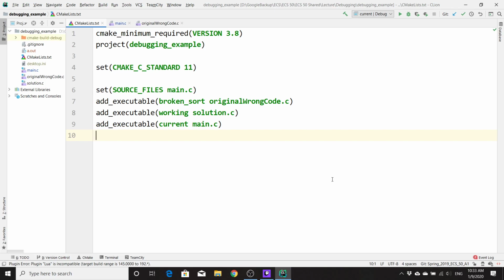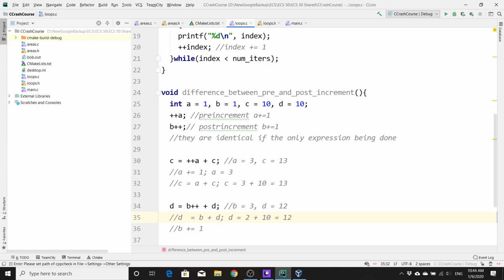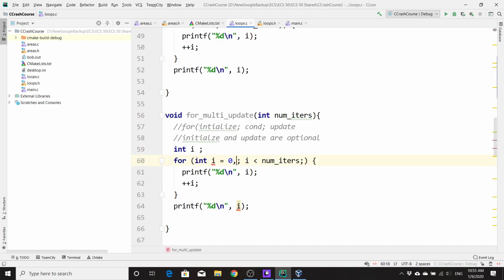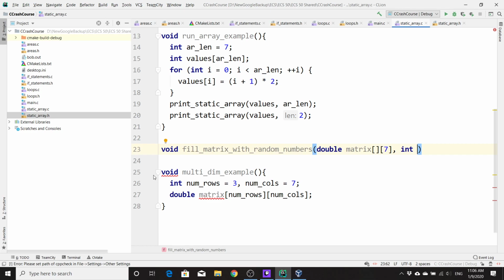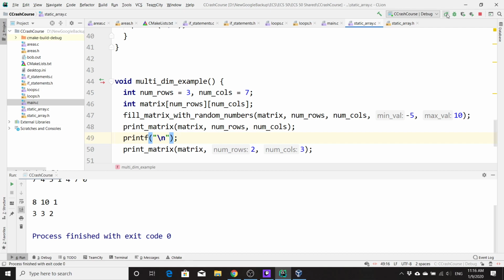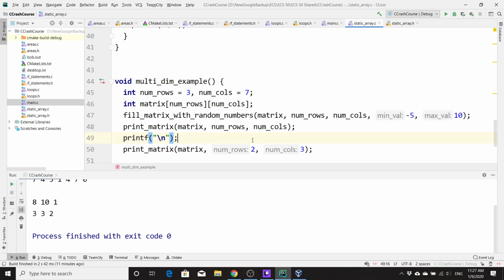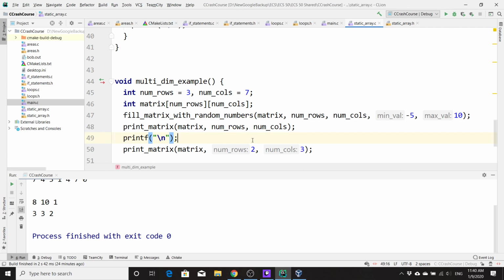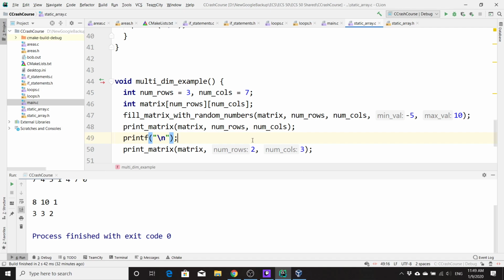ECS 50 - Discussion 1/9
We talked more about C. Loops, static arrays, if statements, and began pointers. I had to do the pointers on the overhead so unfortunately, you can't see what I was doing :(. I also forgot to start recording right at the beginning so a little is missing.